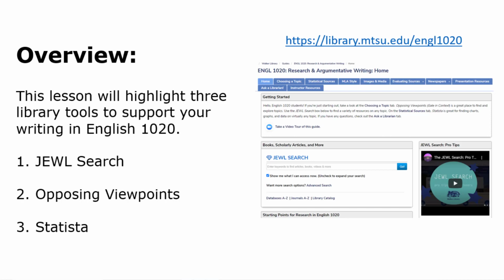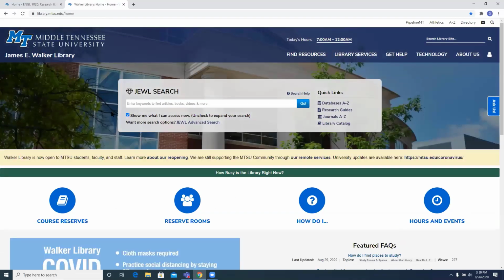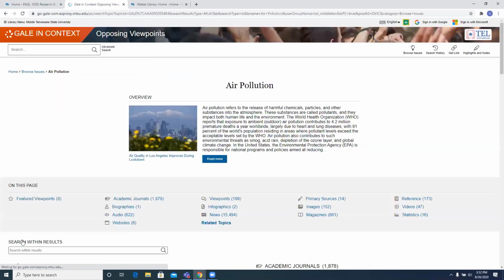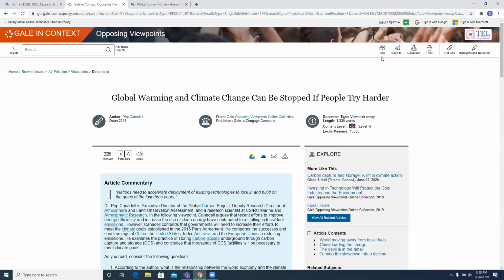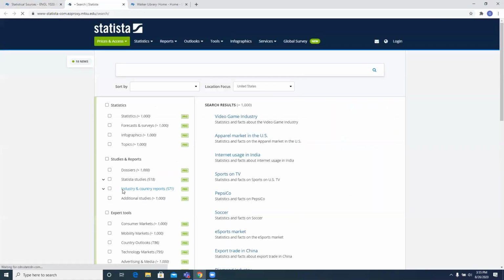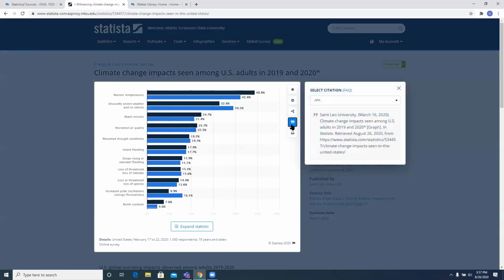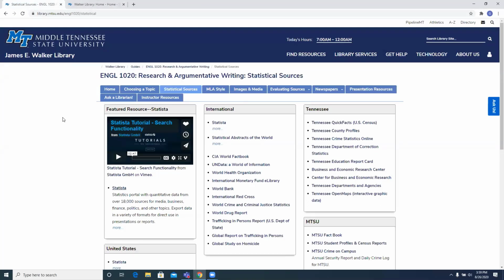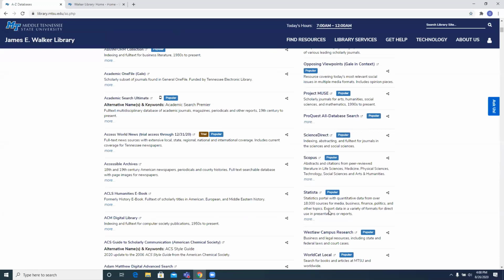Library Resources for ENGL 1020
This video describes three MTSU Library resources for research: the JEWL Search, Opposing Viewpoints, and Statista. These resources are particularly useful for students taking English 1020, Research & Argumentative Writing.

00:20  English 1020 Research Guide
01:00  JEWL Search
01:55  Opposing Viewpoints
05:58  Statista
09:09  Other Library Resources